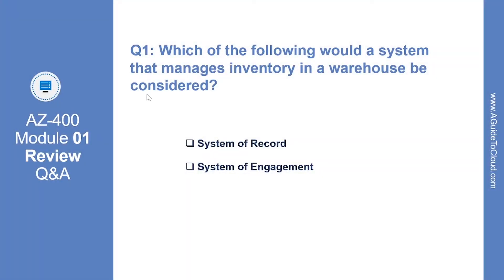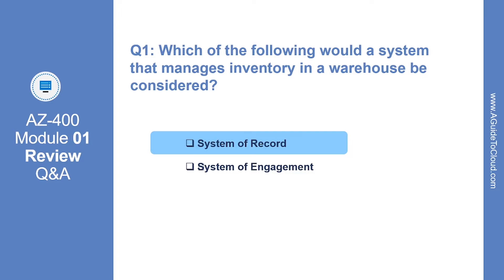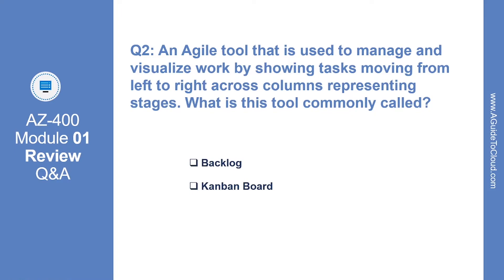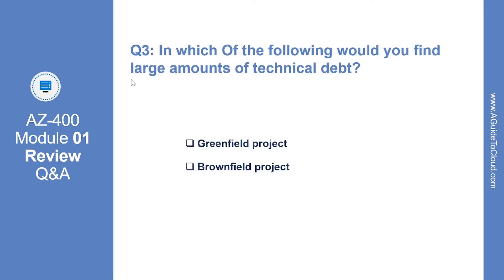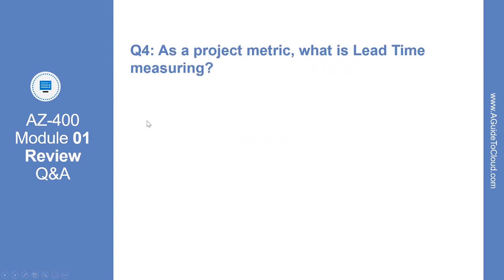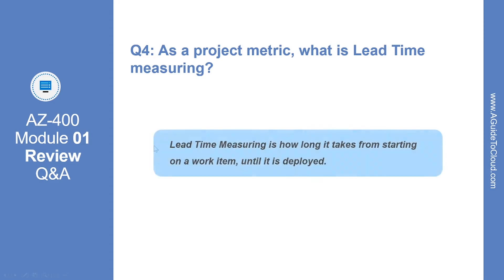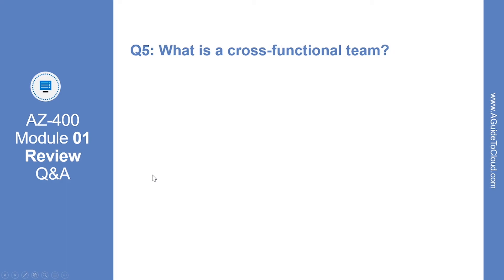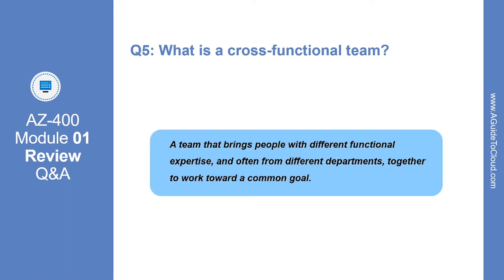AZ-400 Exam EP 08: Module 01 Knowledge Check